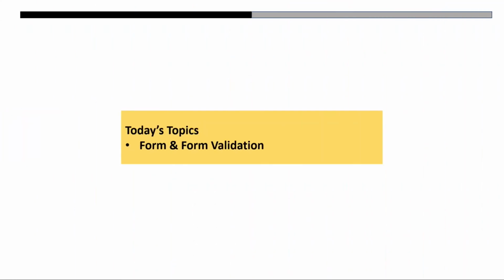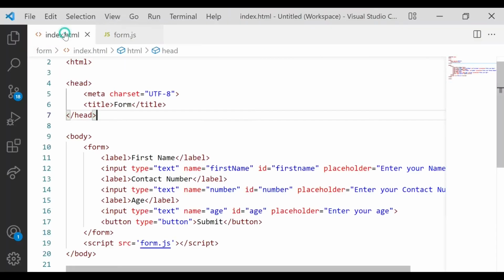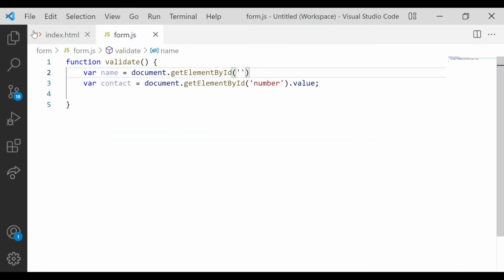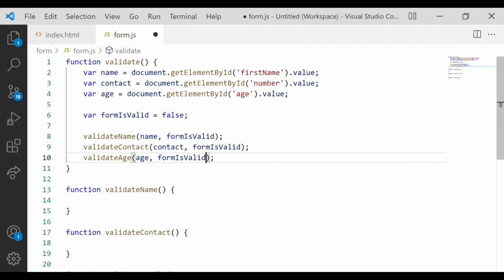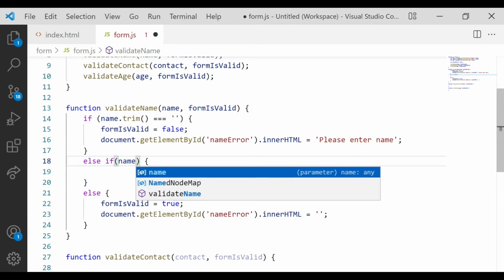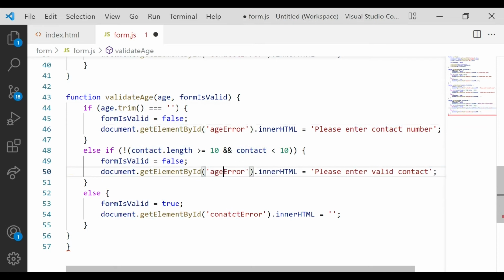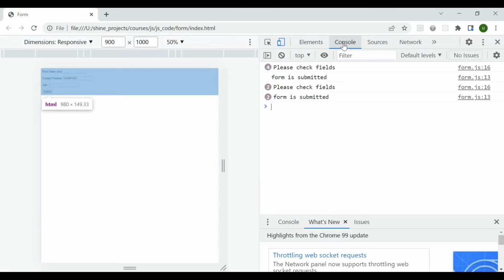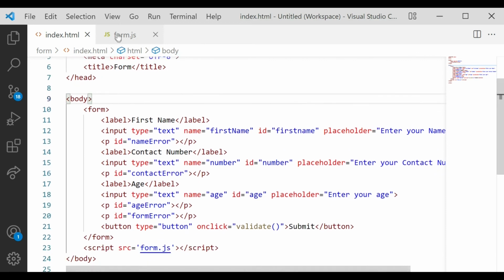#12 Form Validation in JavaScript | Lets Crack it with Urvashi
Hello Everyone 👋

Signing off!